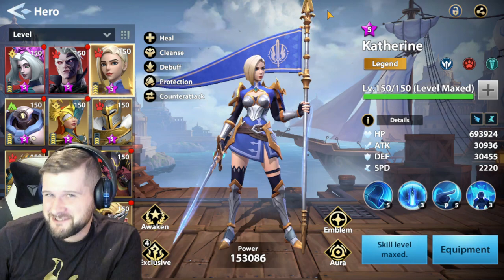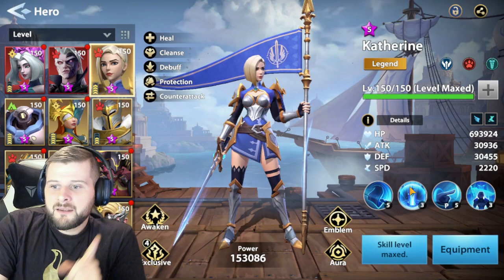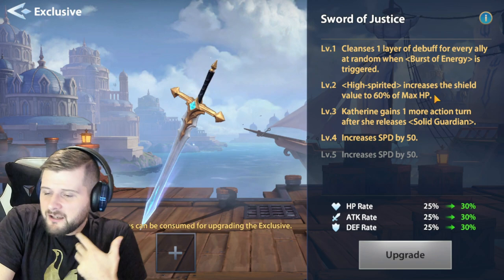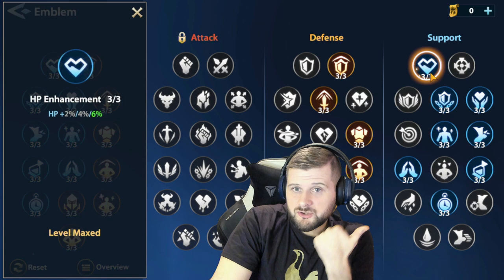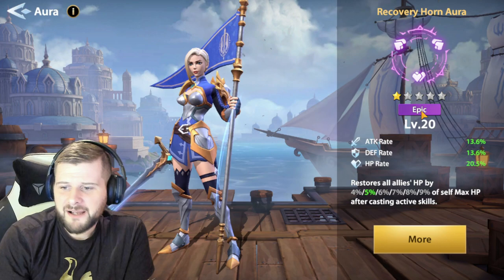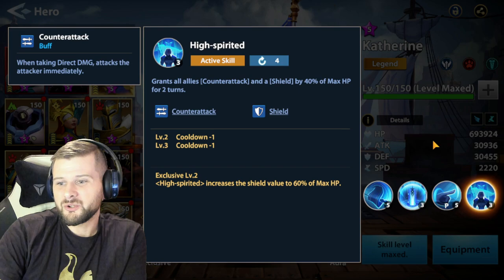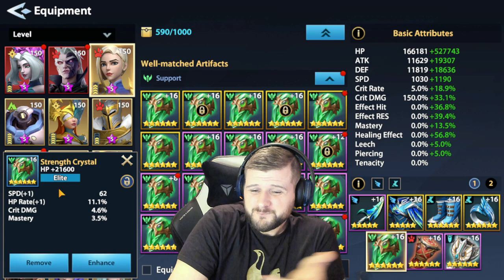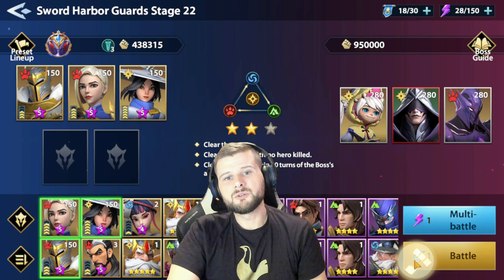Infinite Magicraid Katherine Showcase and Build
A showcase to Katherine and how i build mine

00:00 Introduction
01:06 Skill Outlook
02:59 Exclusives
04:28 Emblem
06:21 Aura
08:22 Equipment
10:52 Showcase of Katherine